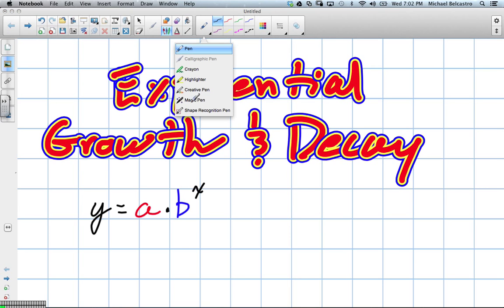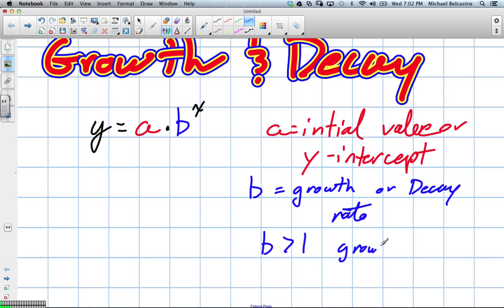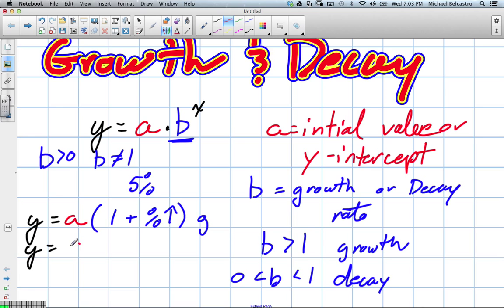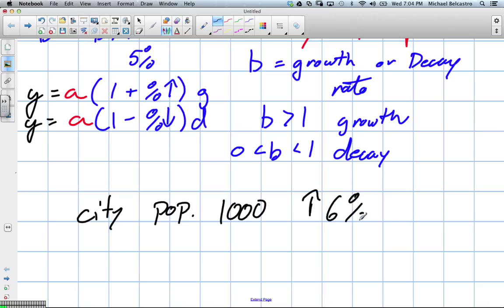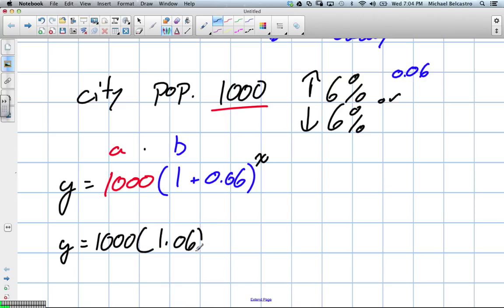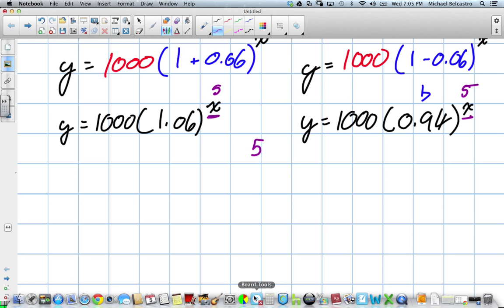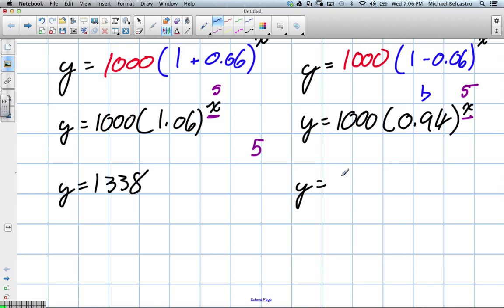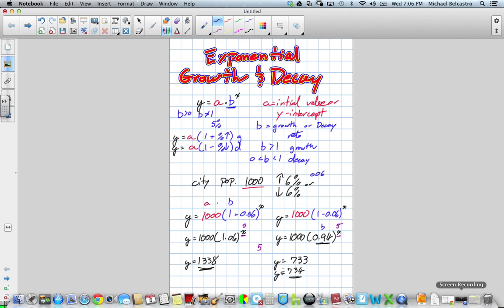Exponential Growth and Decay Grade 11 mixed Lesson 7 7 6 5 13)